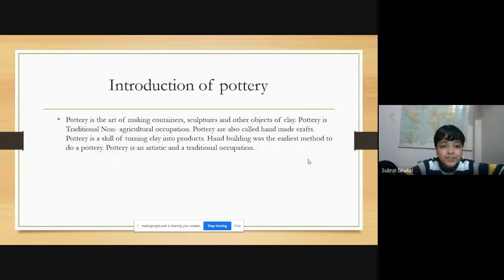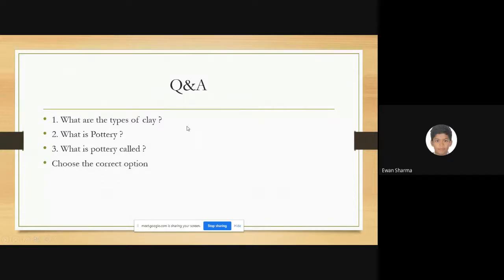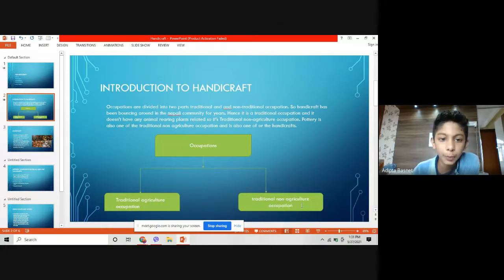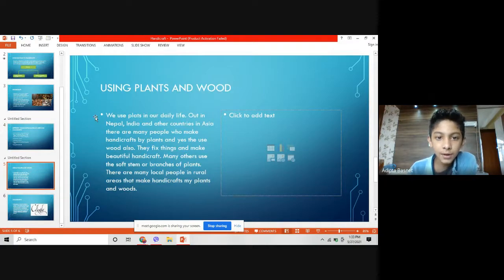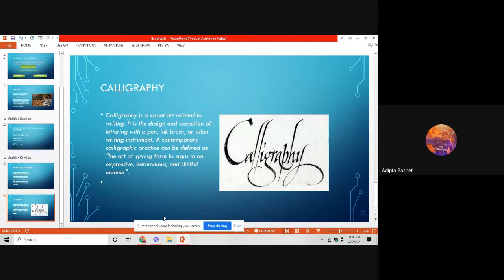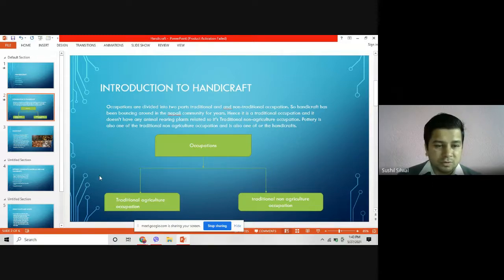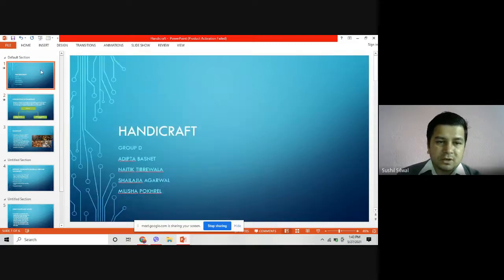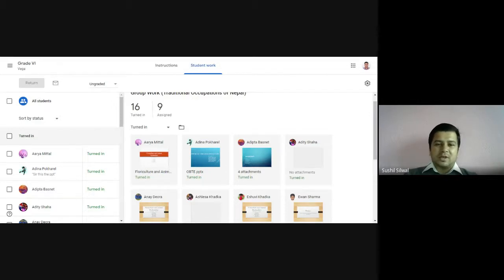Types of Traditional Occupation in Nepal VI Vega